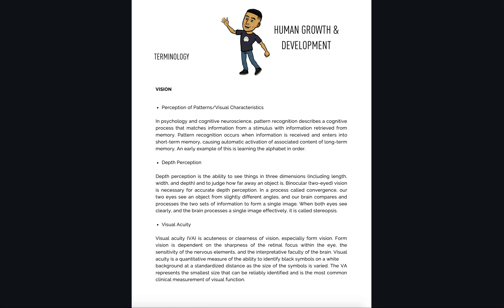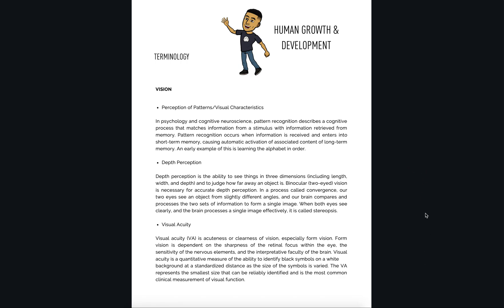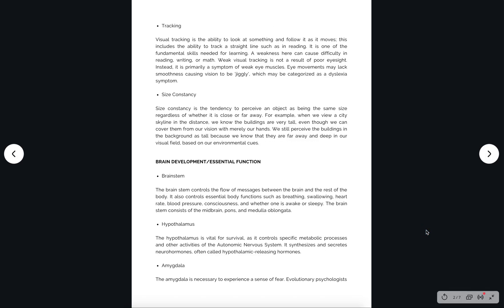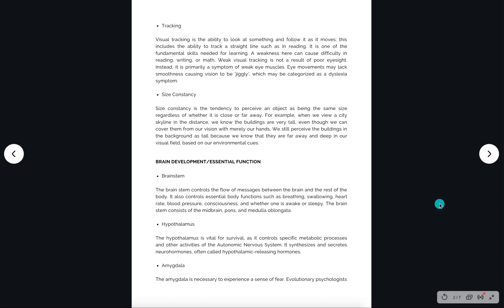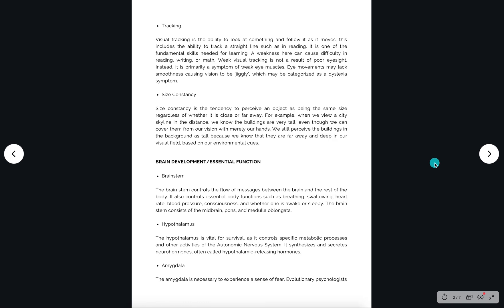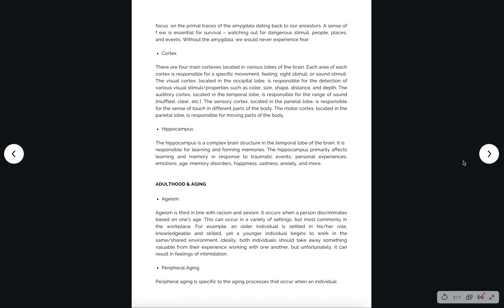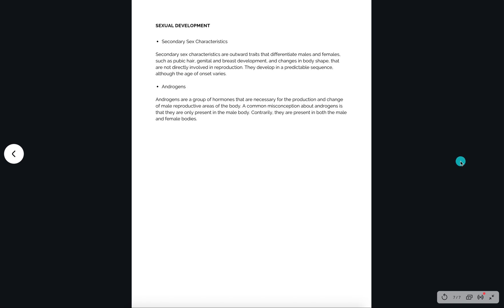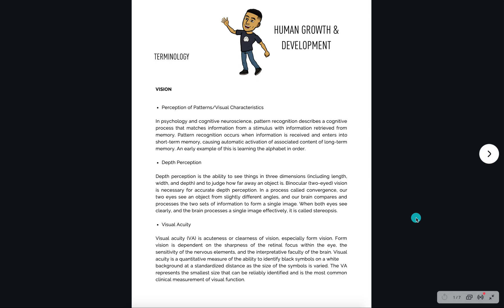Human Growth & Development CLEP Test - Free Video Study Guide (PT 2)